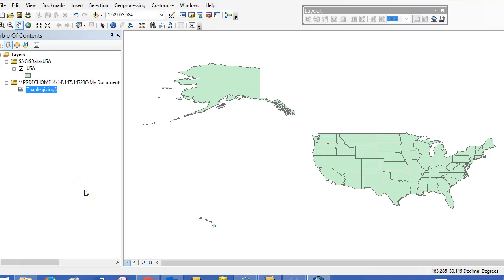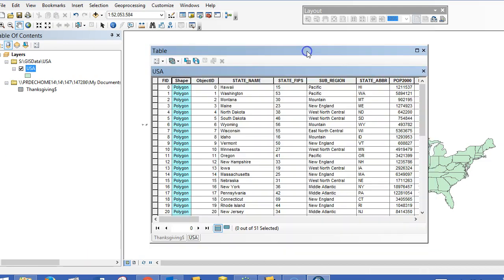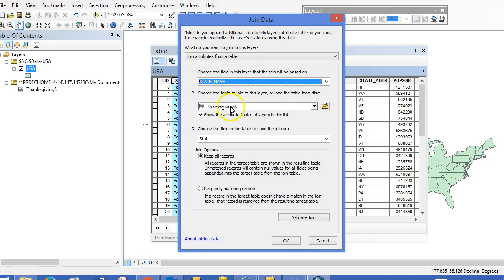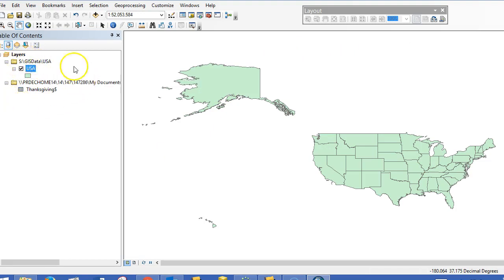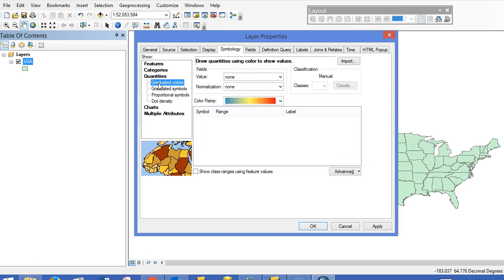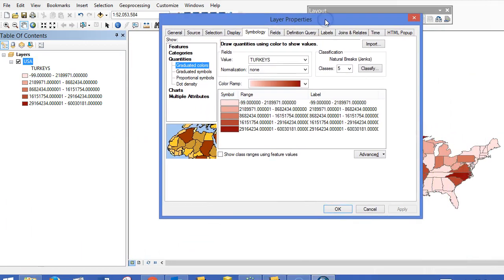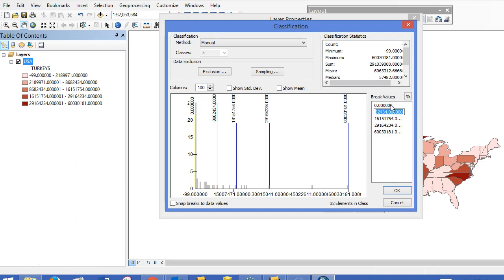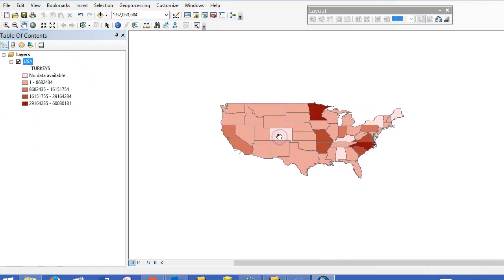Thanksgiving Dinner Map - Part 2 - Joining tables